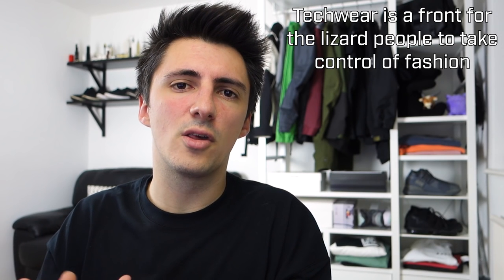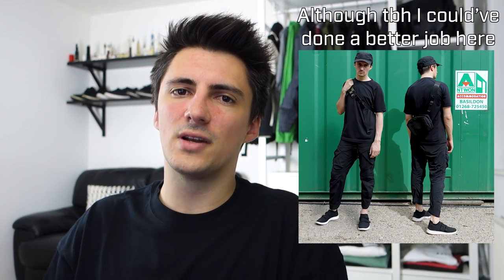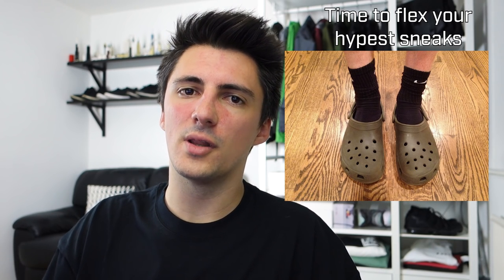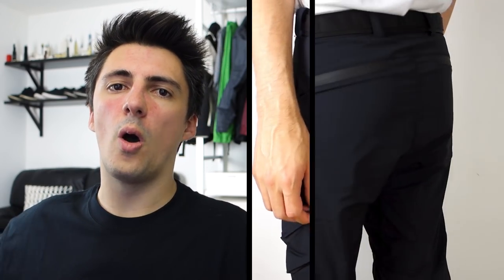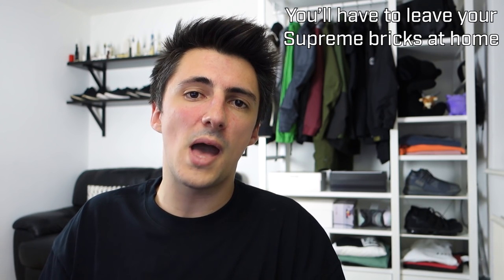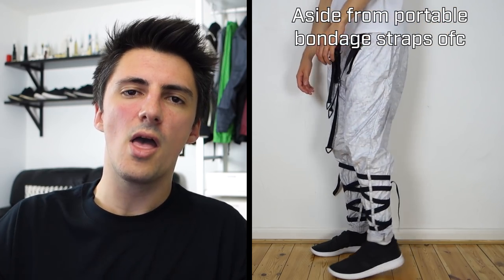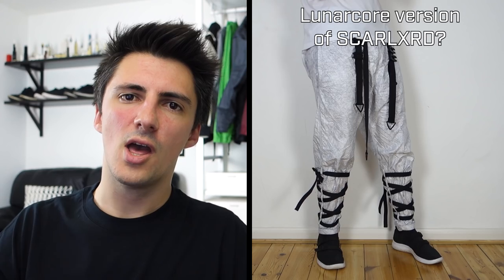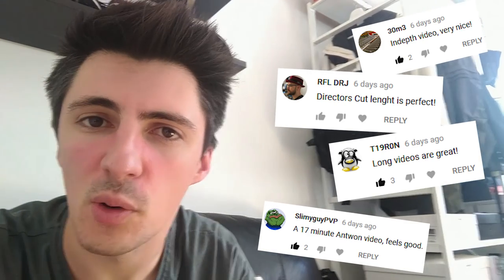Lightweight Tech Pants REVIEW || Cloudburst + Riot Division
Taking a look at 2 pairs of techwear cargo pants for wearing this summer. Using lighter materials with good breathability (and colour in the case of the Cloudburst Forecaster) they're able to contribute to a techwear aesthetic whilst helping to keep you cool out on those streets